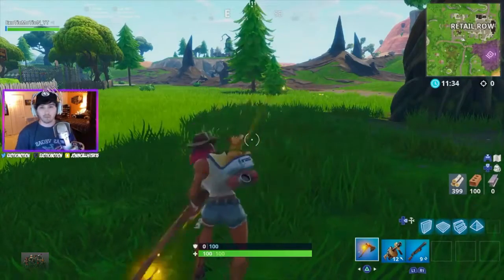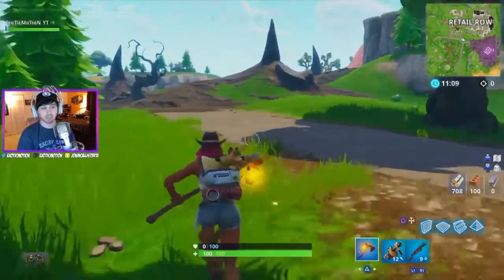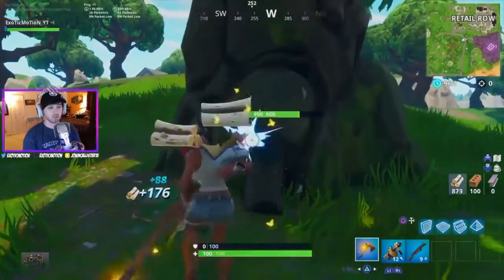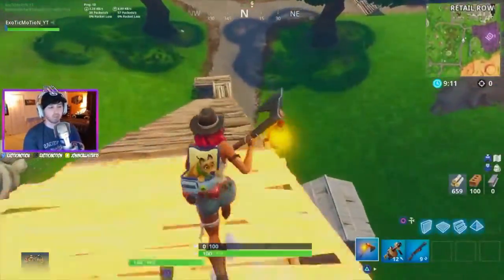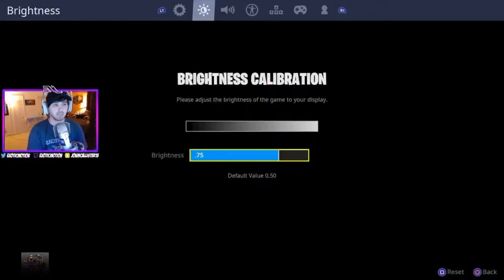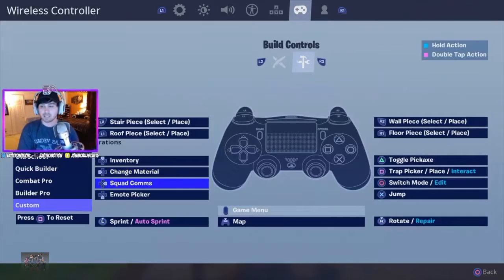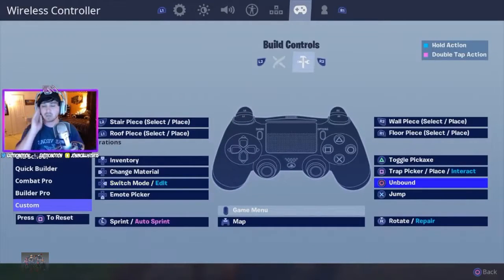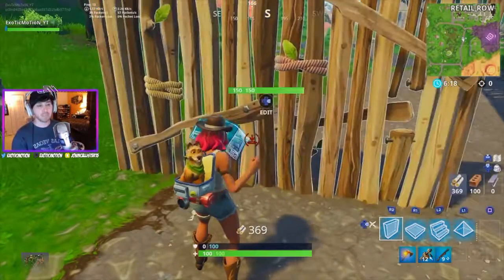FORTNITE - Fortnite Best Controller Settings (Fortnite Battle Royale)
This videos is a set of tips and tricks to help you setup your Fortnite Battle Royale Controller for a better game experience. Enjoy!

Fortnite Best Controller Settings FortniteLocker #282